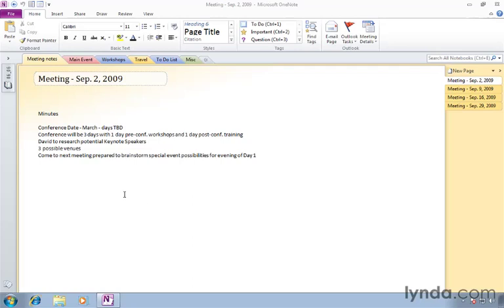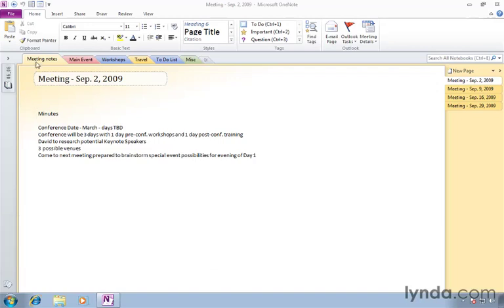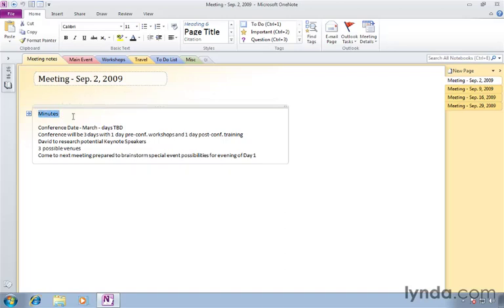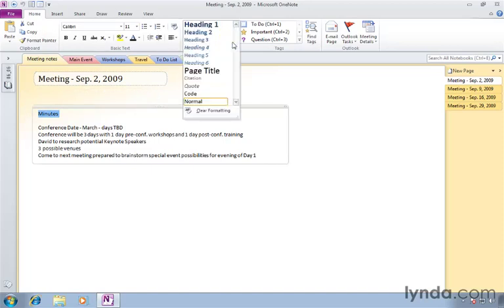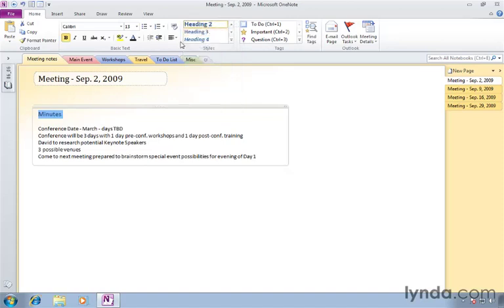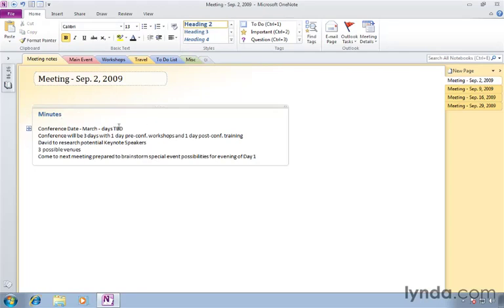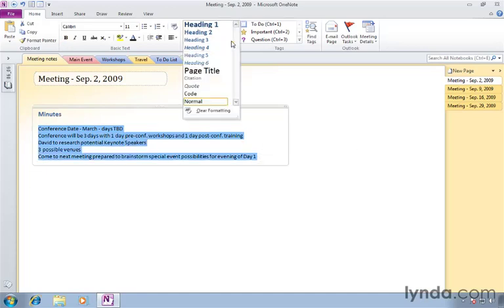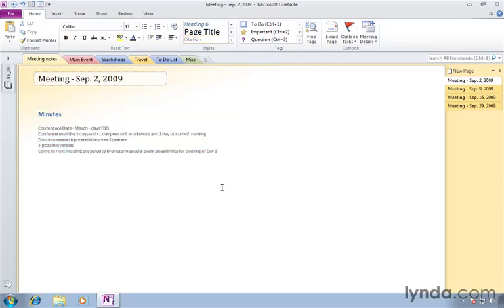Applying styles to text Microsoft Office OneNote 2010 Tutorial